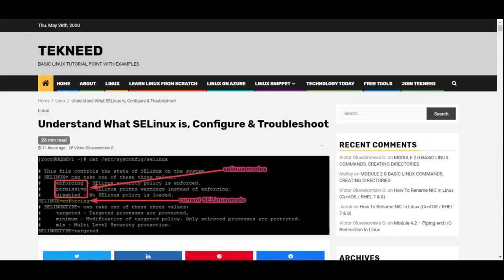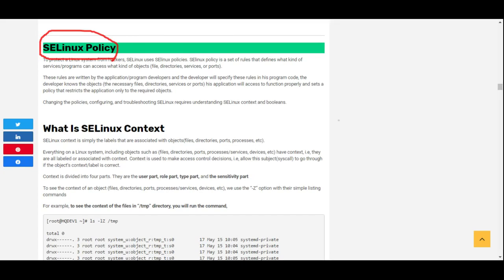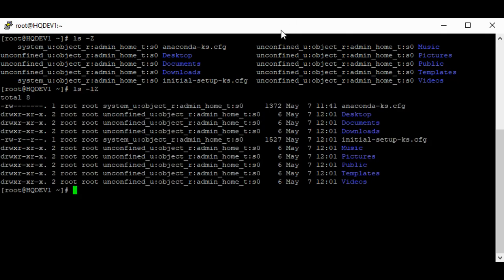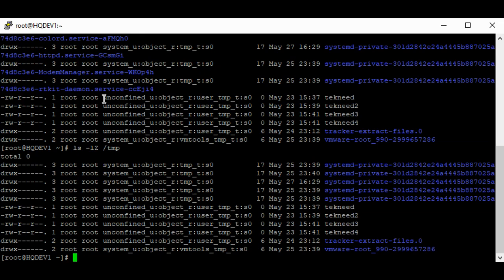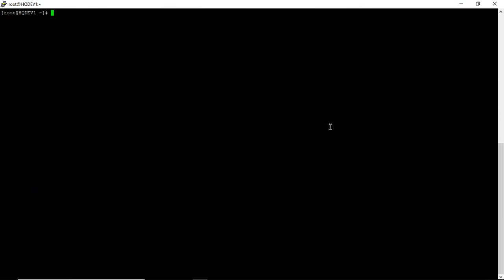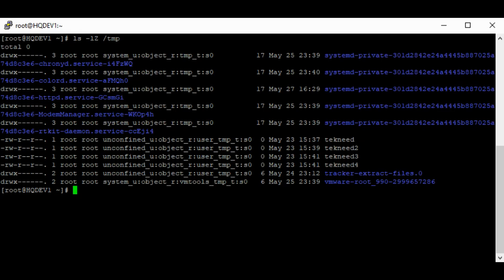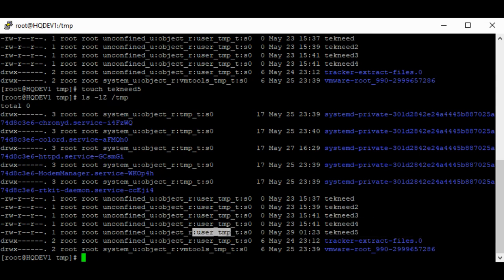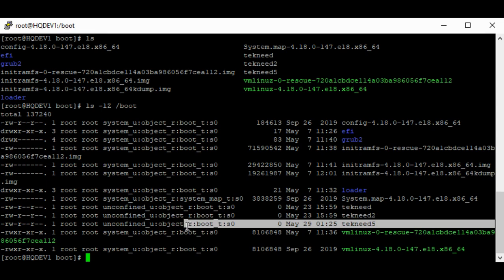Understanding SELinux policy and SELinux Context (RHCSA 8, Lesson 16C)